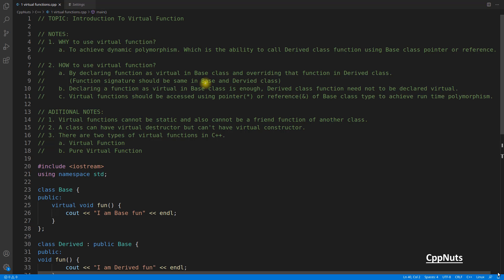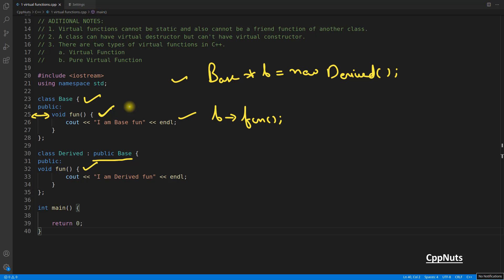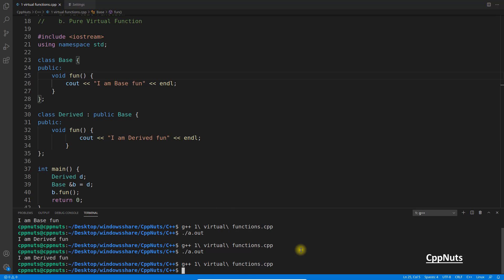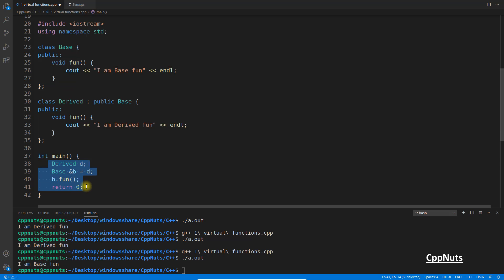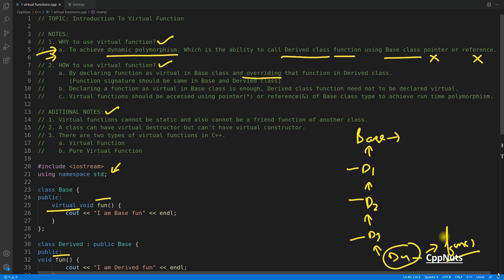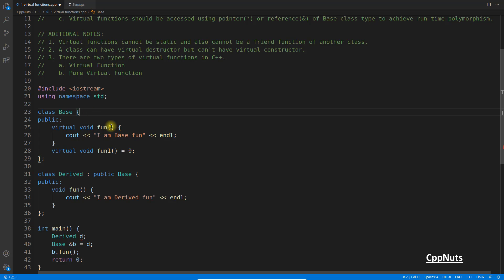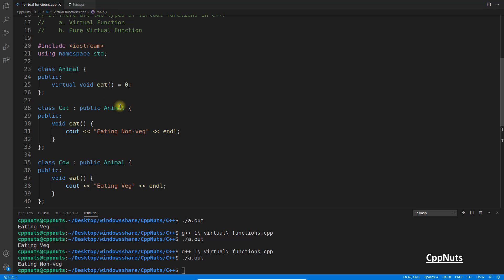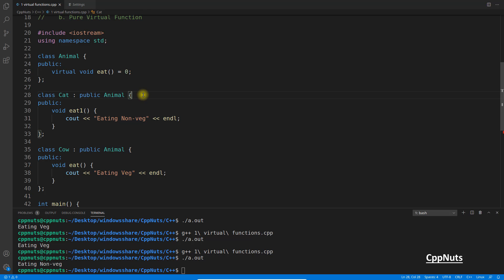Virtual Function In C++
JOIN ME

In this video we will learn about what is virtual function and how to use it in C++.

NOTES:
1. WHY to use virtual function?
   a. To achieve dynamic polymorphism. Which is the ability to call Derived class function using Base class pointer or reference.

2. HOW to use virtual function?
   a. By declaring function as virtual in Base class and overriding that function in Derived class.
      (Function signature should be same in Base and Dervied class)
   b. Declaring a function as virtual in Base class is enough, Derived class function need not to be declared virtual.
   c. Virtual functions should be accessed using pointer(*) or reference(&) of Base class type to achieve run time polymorphism.

ADITIONAL NOTES:
1. Virtual functions cannot be static and also cannot be a friend function of another class.
2. A class can have virtual destructor but can't have virtual constructor.
3. There are two types of virtual functions in C++.
   a. Virtual Function
   b. Pure Virtual Function